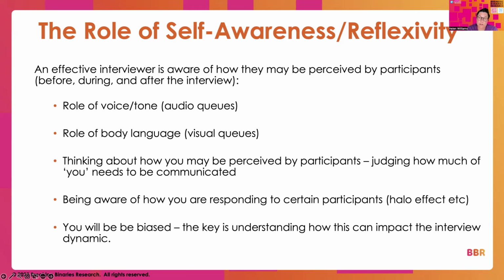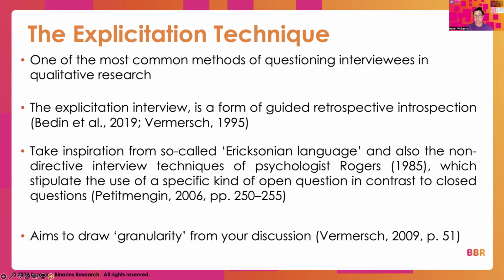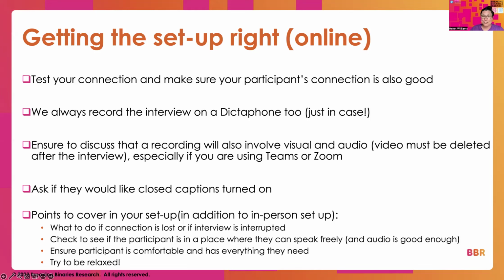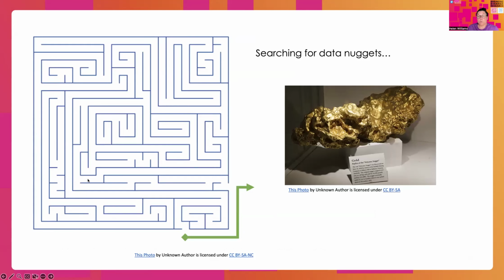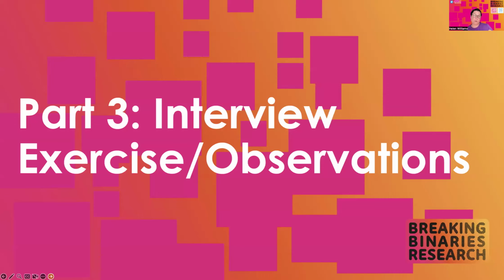BBR Qual Interview Training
The live recording of the BBR Summer Session training on qualitative research interviews by Professor Katrina Pritchard and Dr Helen C Williams